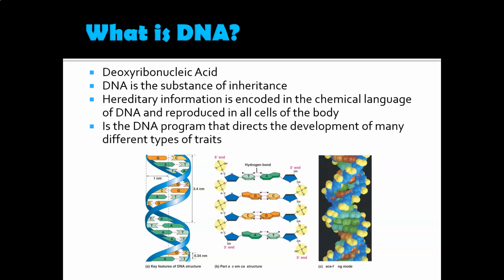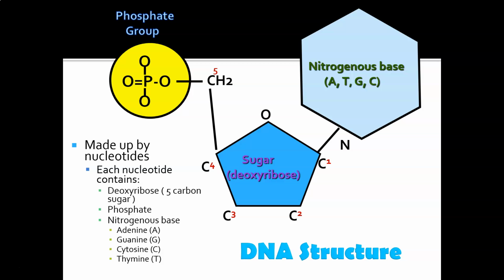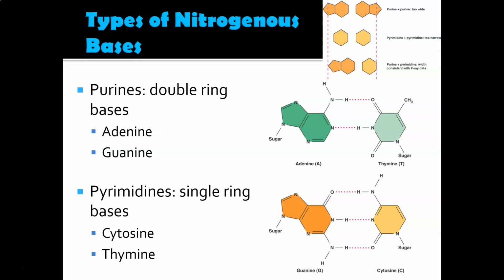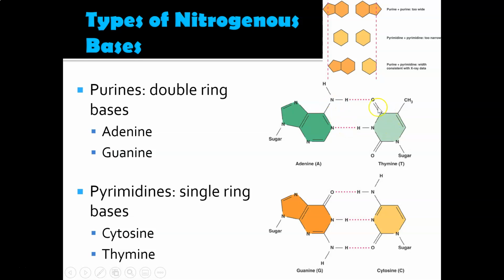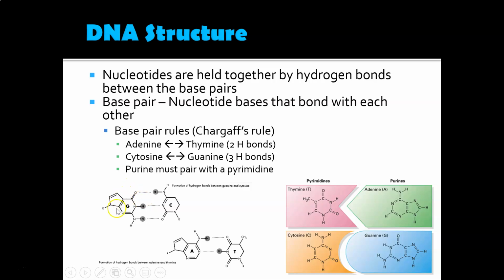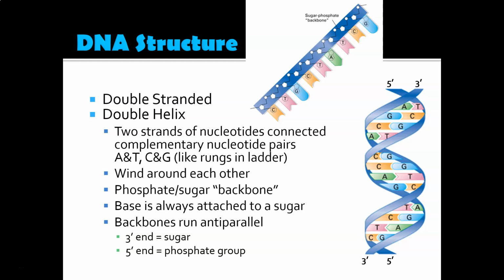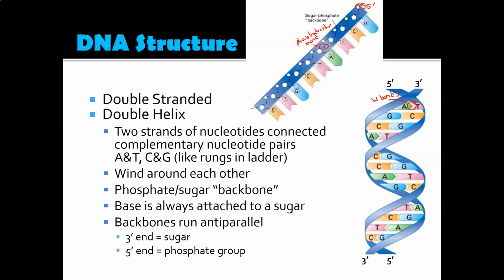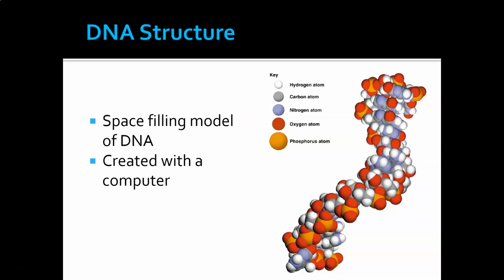Ch 16 Part 2_AP Bio